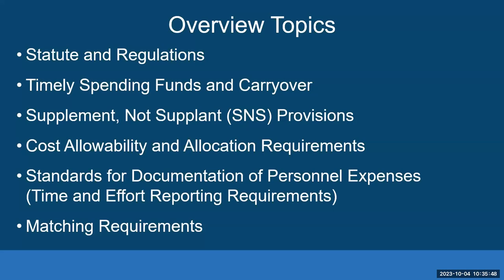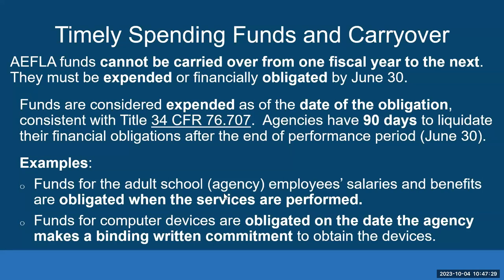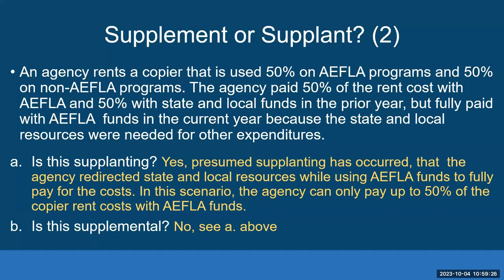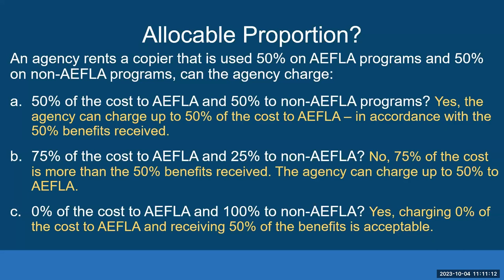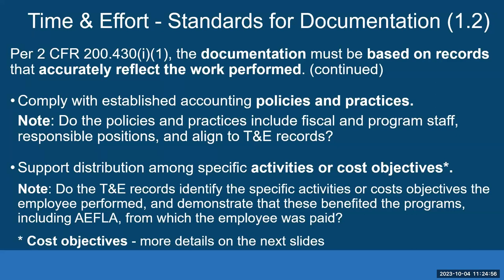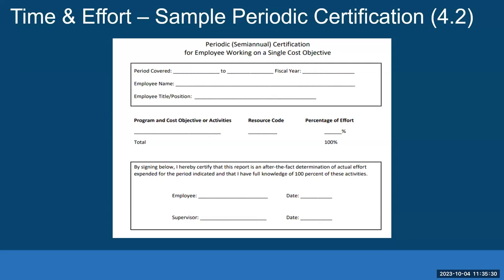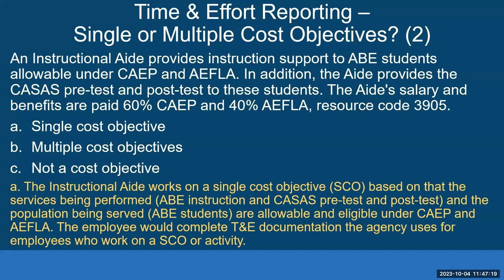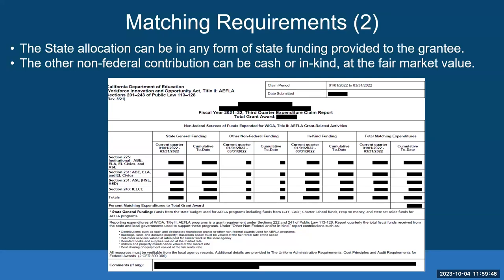New Administrator’s Orientation 2023 – Fiscal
PRESENTER:
Arturo Ambriz, CDE Consultant

The purpose of New Administrators Orientation (NAO) is to provide an overview of the Workforce Innovation Opportunity Act (WIOA), Title II: Adult Education Family and Literature Act (AEFLA) grant implementation requirements and available resources.

This event is intended for agencies receiving WIOA funding in 2023-24: Adult Education Administrators, Principals, and other Supervisor level staff as well as new sub-grantees. The online event will be held across three days October 3–5, 2023.

DATE: 10/04/2023